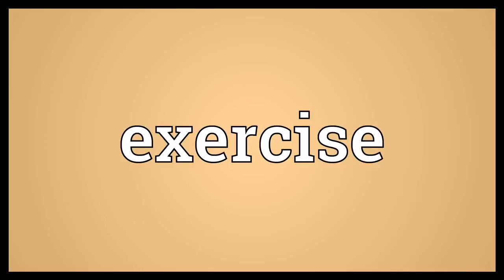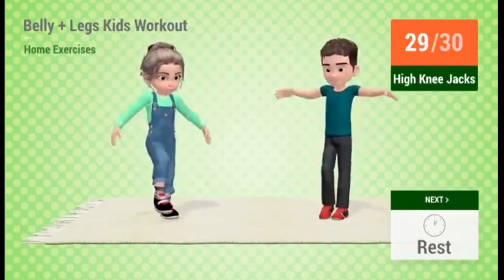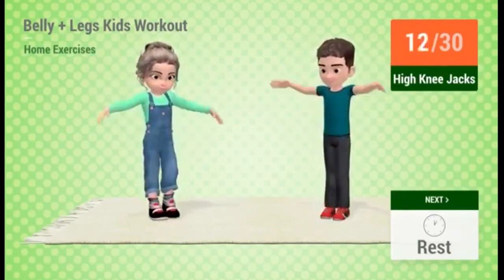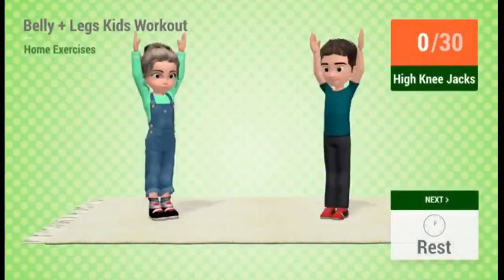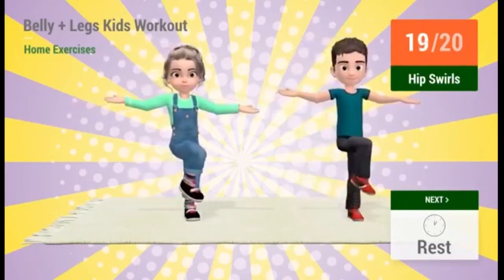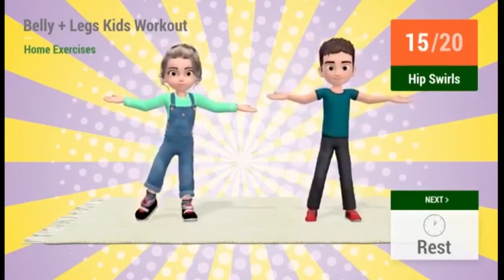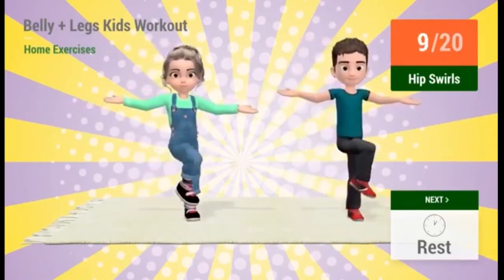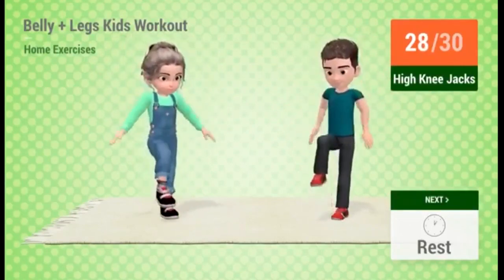Exercise Routine For Students At Home Get Fit, Get Active !